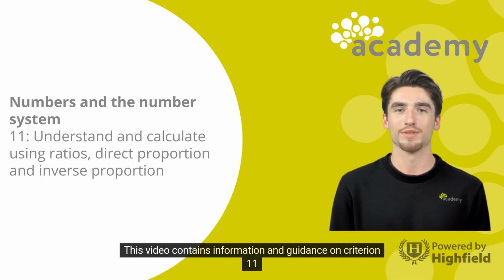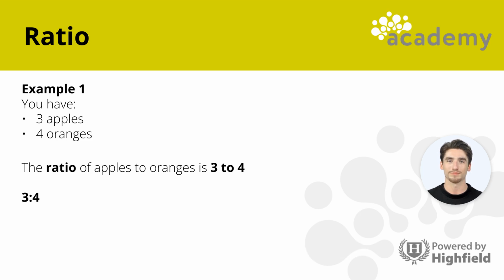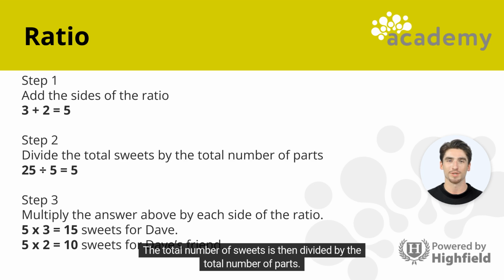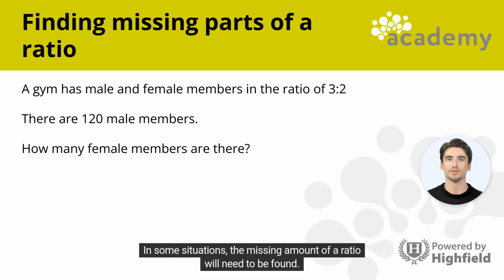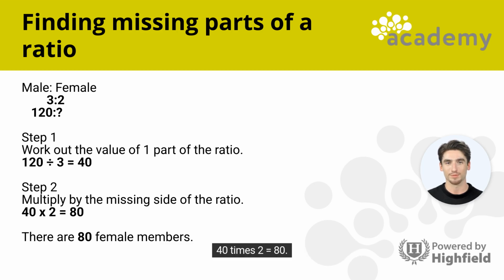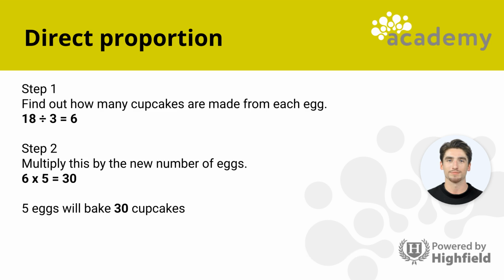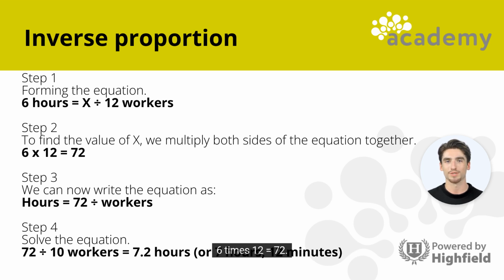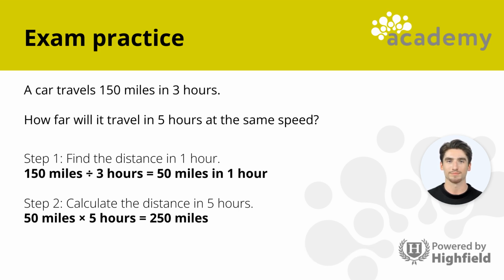Functional Skills Maths Level 2 - Understand and calculate using ratios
A maths functional skills level 2 tutorial video to show how to understand and calculate using ratios, direct proportion and inverse proportion.